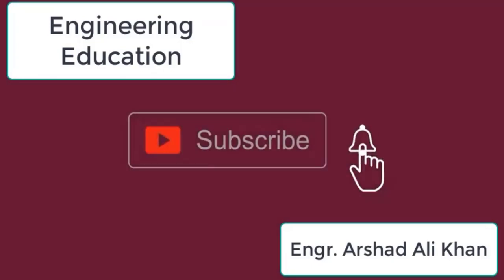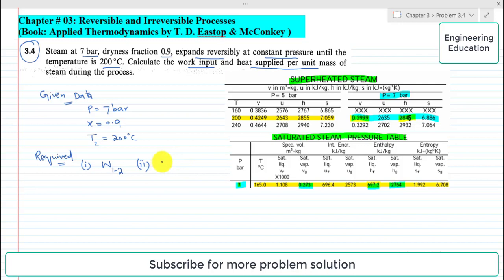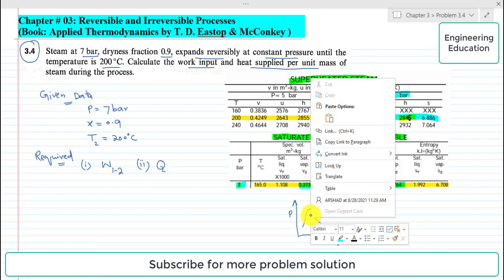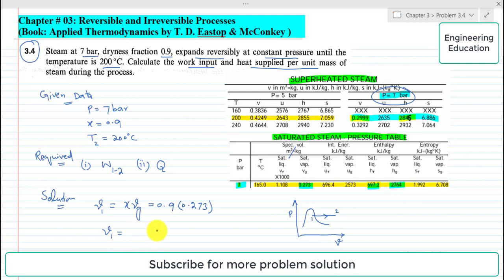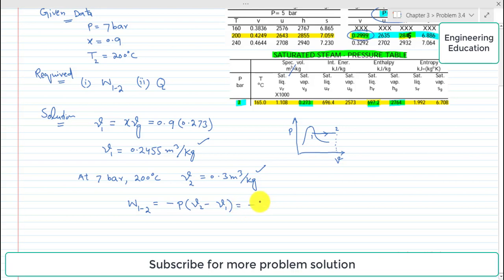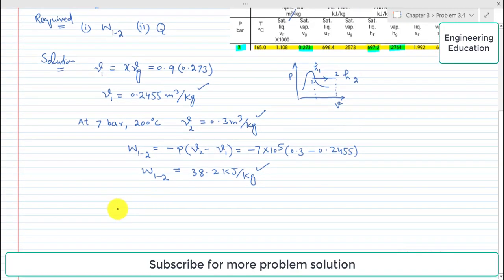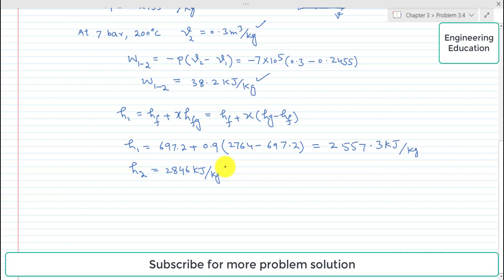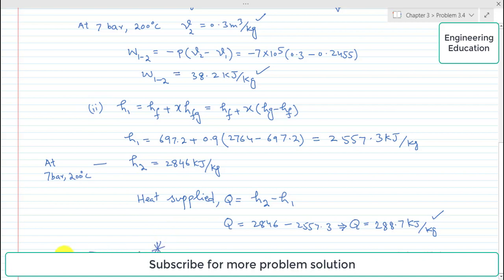Problem # 3.4: Calculating the work input and heat supplied per kg of steam during isobaric process.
Chapter # 03: Reversible and Irreversible Processes
Problem: 3.4:
Steam at 7 bar, dryness fraction 0.9, expands reversibly at constant pressure until the temperature is 200 C. Calculate the work input and heat supplied per unit mass of steam during the process.